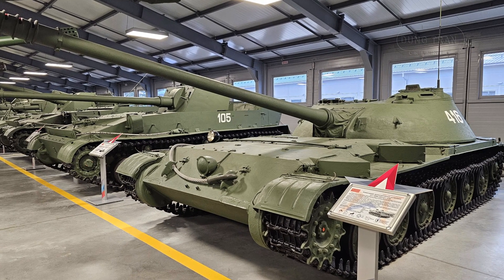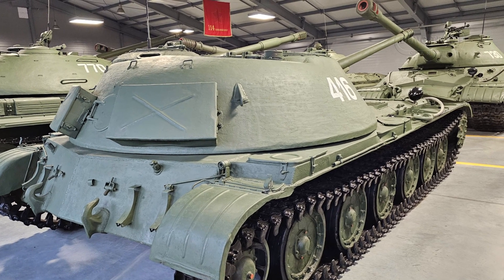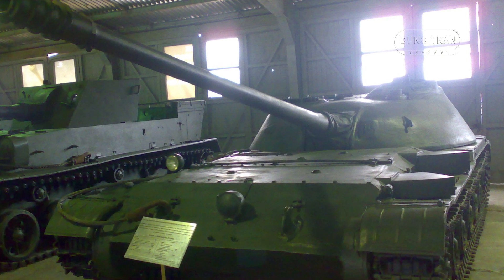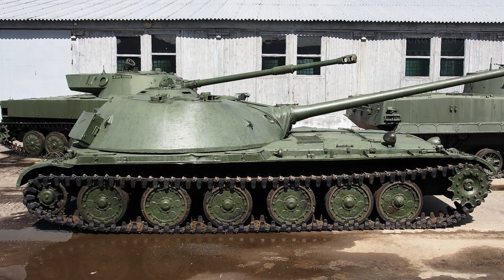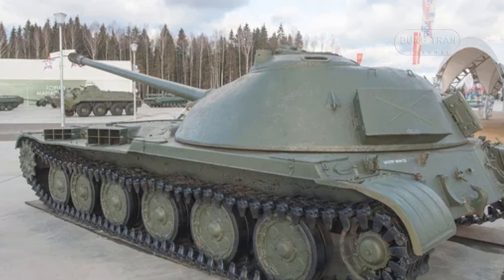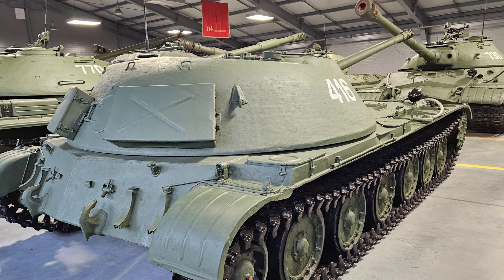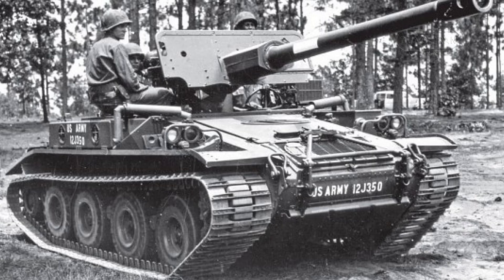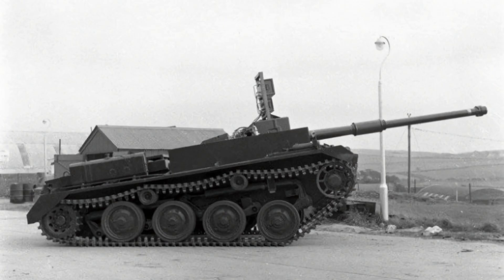Soviet 416 The MIND-BLOWING Tank Destroyer That Was Ahead of Its Time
Discover the fascinating story of the Object 416, a Soviet experimental tank destroyer from the early 1950s that pushed the boundaries of design and innovation. Despite its compact, low-profile build and advanced features like a rear-mounted turret and rotating driver’s seat, the Object 416 faced critical flaws that sealed its fate. In this video, we delve into its development, groundbreaking yet impractical design, and its legacy in shaping future military vehicles. Uncover how this ambitious prototype offers a window into Cold War-era Soviet engineering and the challenges of integrating novel concepts into battlefield realities.